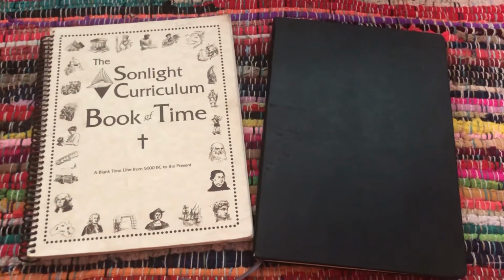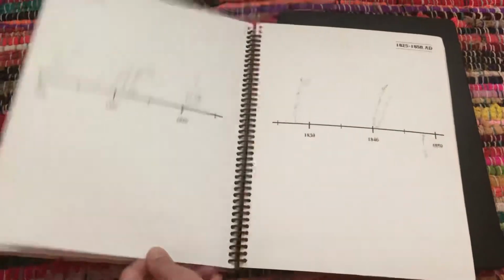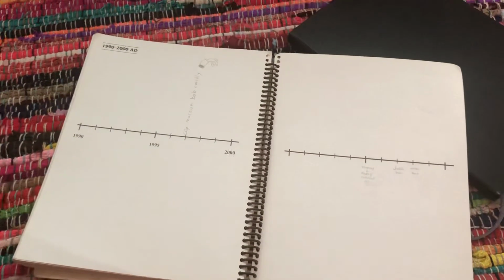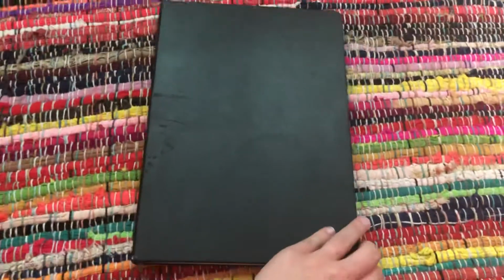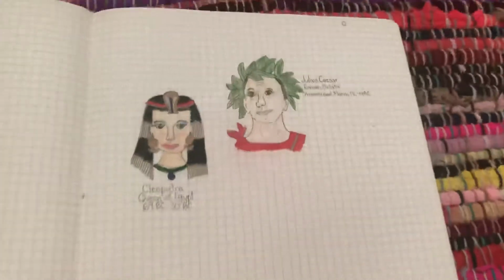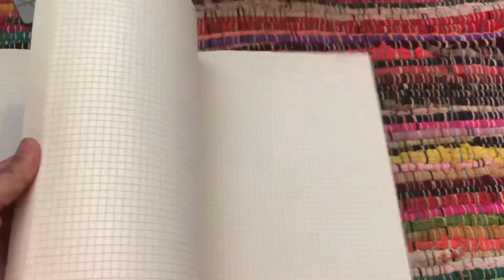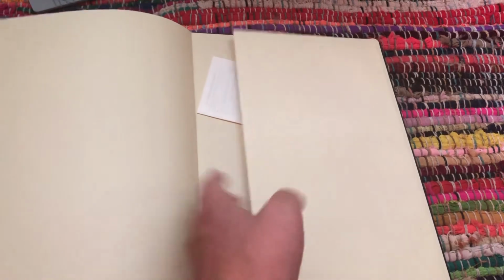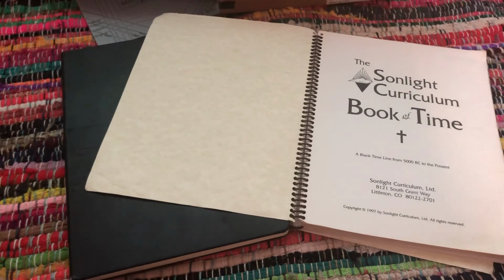Ambleside Online A Look at our Timeline Books | Charlotte Mason Homeschool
A look at the two different books we use for keeping a timeline.
You can see my blog post about our timeline books